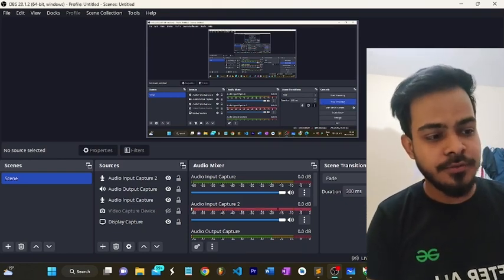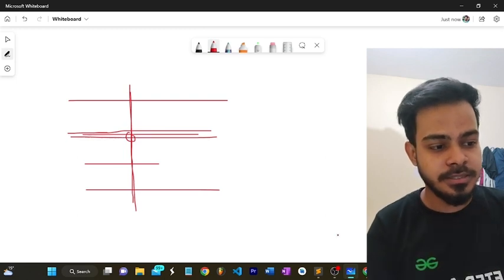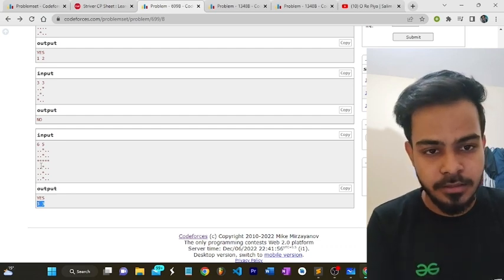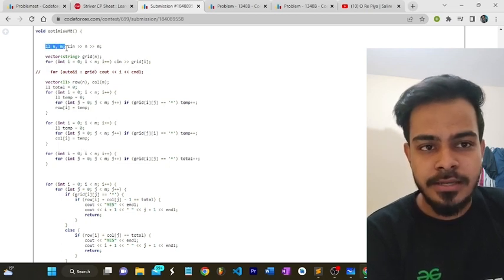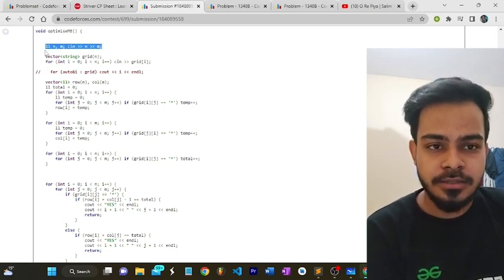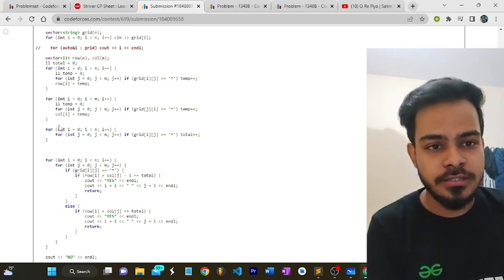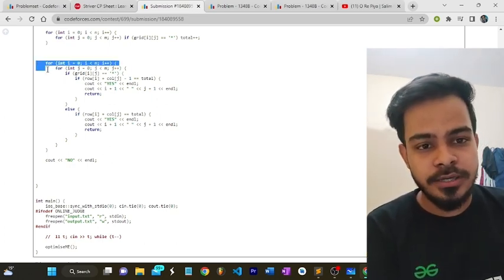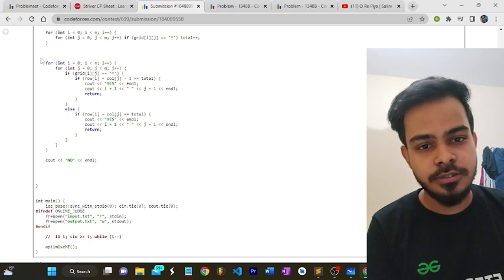B. One Bomb (Explanation) || Codeforces Round #363 (Div. 2)